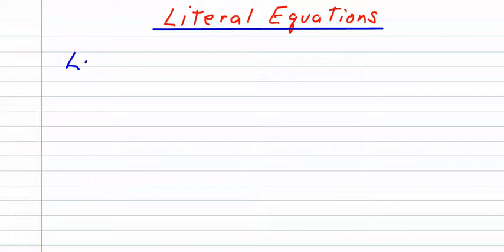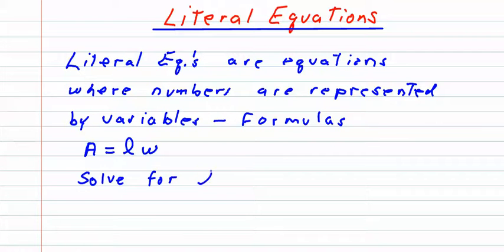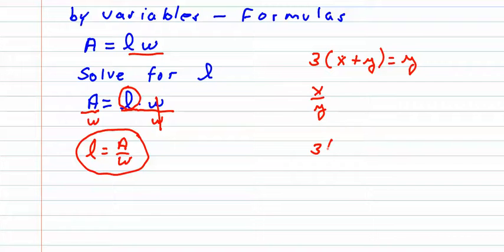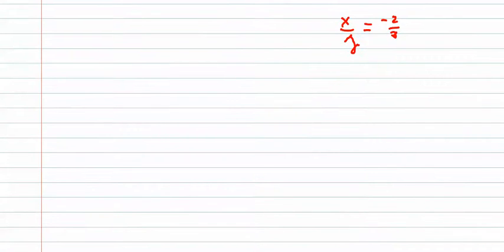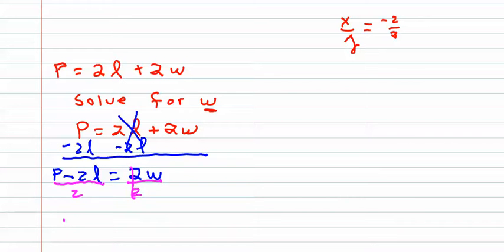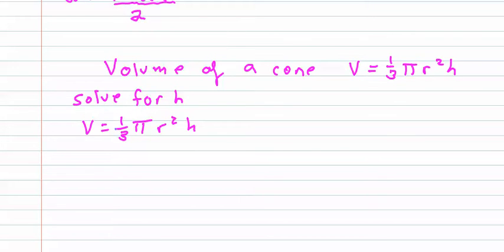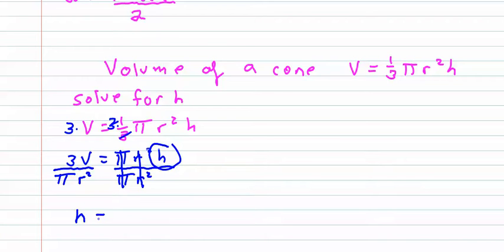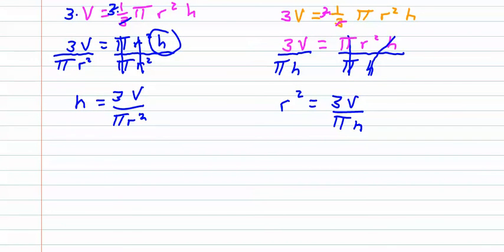literal equations 1